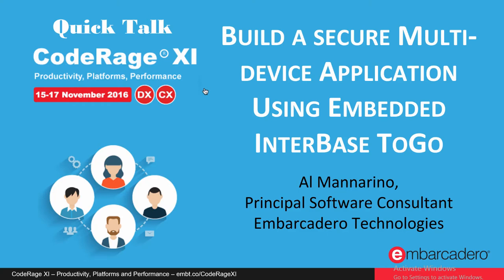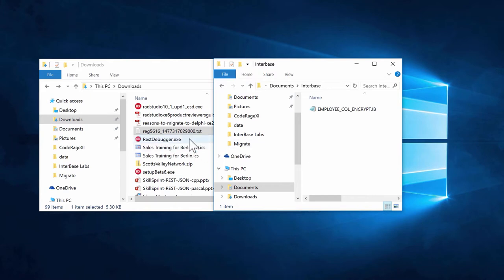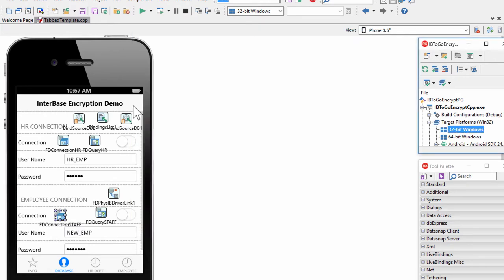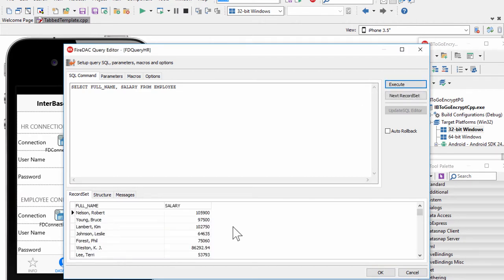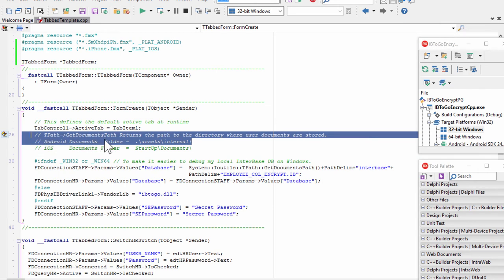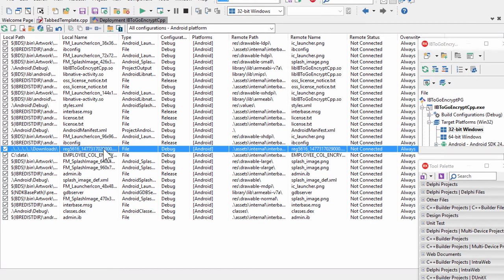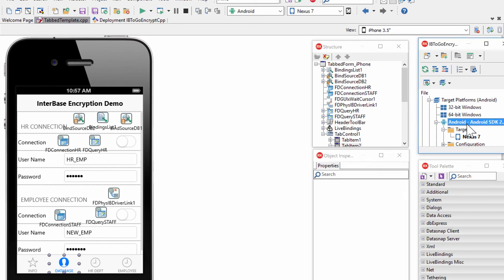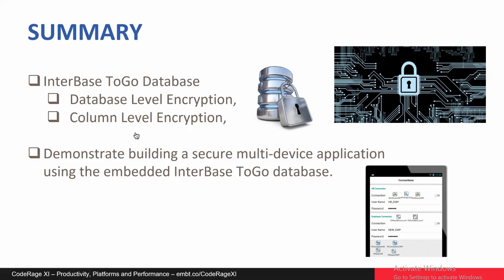Multi-device Applications Using Embedded InterBase ToGo (QuickTalk) with Al Mannarino - CodeRage XI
Build a secure multi-device application using the embedded InterBase ToGo database to maximize data security using the embedded InterBase ToGo with both Database and Column Level Encryption. This session will also discuss multiple forms of database encryptions, including: - “Over the Wire” network encryption, - Strong Encryption (AES), - Database and Column Level Encryption, - Backup Encryption, and - Long Password Support (SHA-1) - How to Improve application robustness with Log-based Journaling, - Disaster Recovery and Automatic Crash Recovery capabilities - Demonstrate building a secure multi-device application using the embedded InterBase ToGo database.

Al Mannarino, SC Embarcadero Technologies